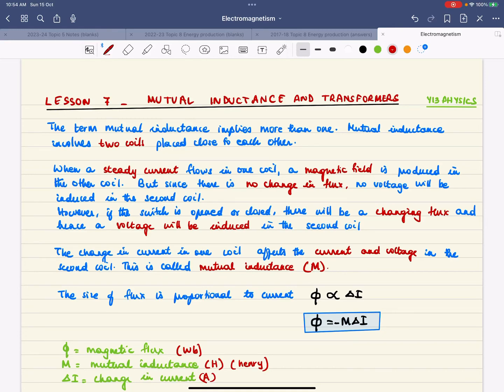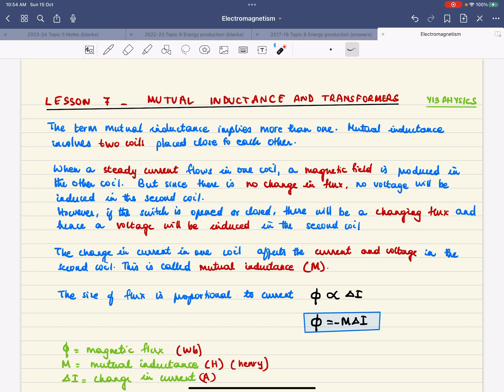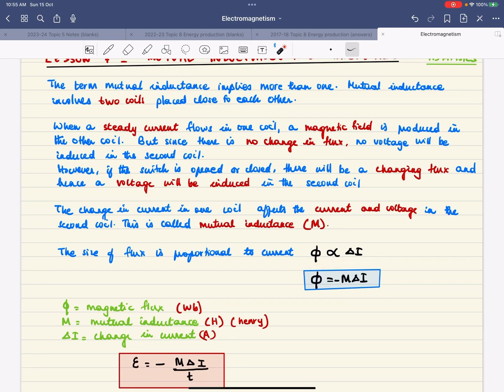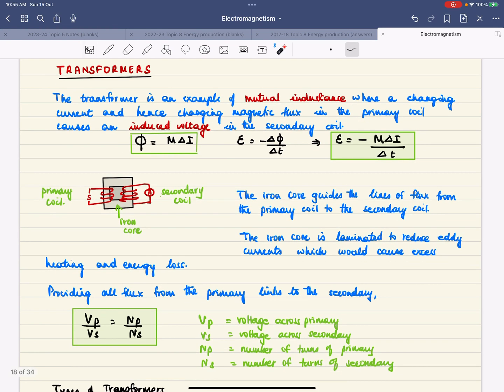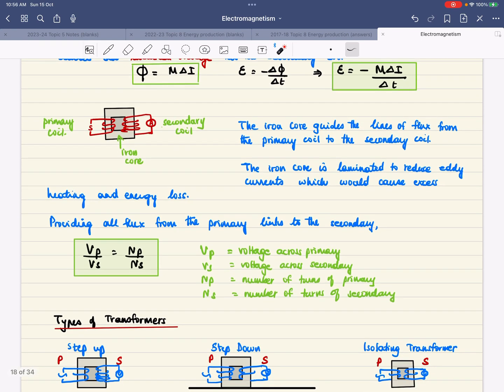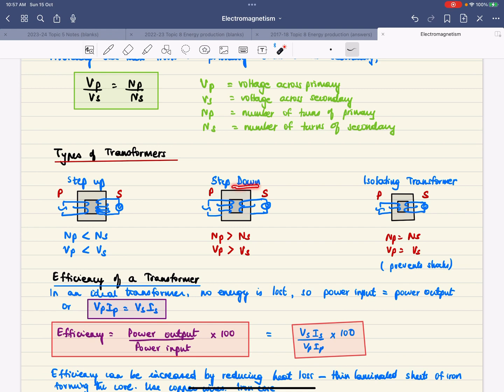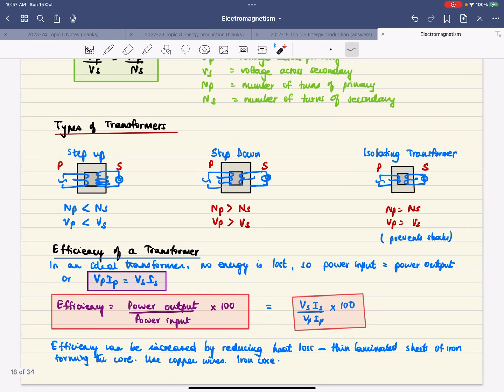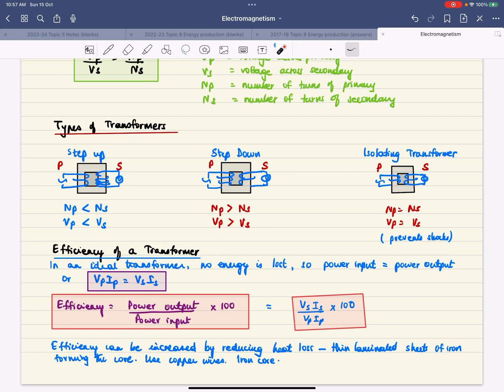Mrs John’s notes - Y13 Physics - Lesson 7 - The Transformer